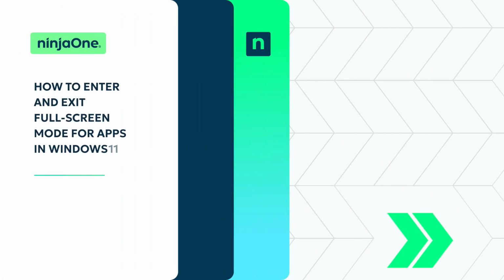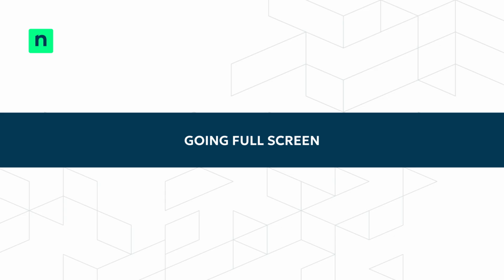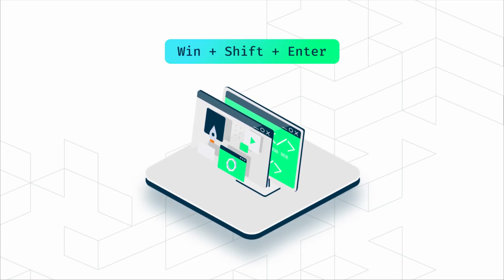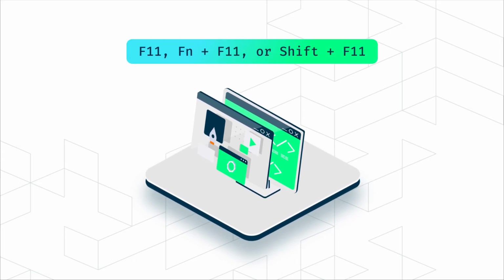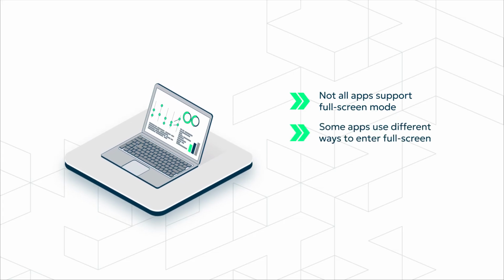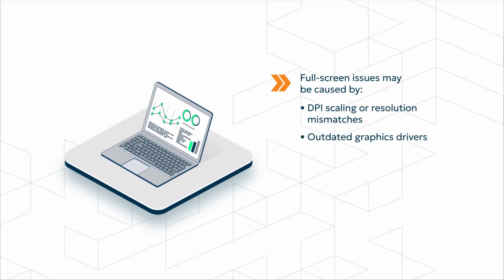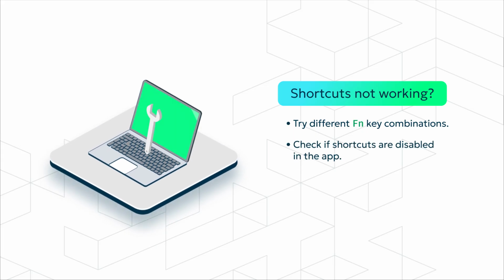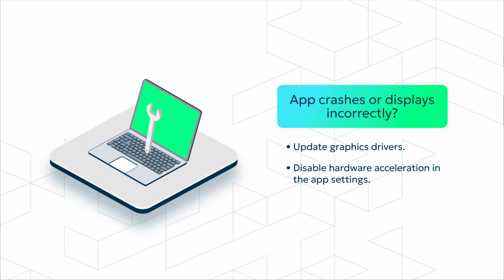How to Enter and Exit Full-screen Mode for Apps in Windows 11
No two apps can go full-screen in the same way! This video guide will show you the different ways to go full screen, why it may not seem to be working, and how to fix them!

Read the full blog on How to Enter and Exit Full-screen Mode for Apps in Windows 11

Chapters:

00:00  Introduction
00:27  Going Full Screen
01:17  Things to Consider
01:59  Troubleshooting
02:35   Conclusion